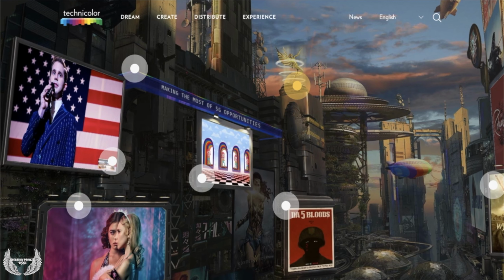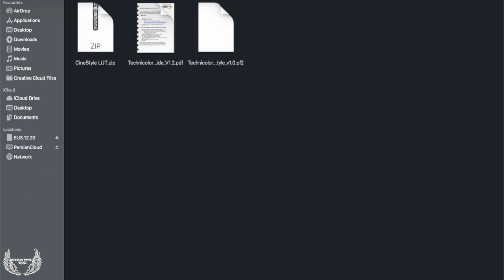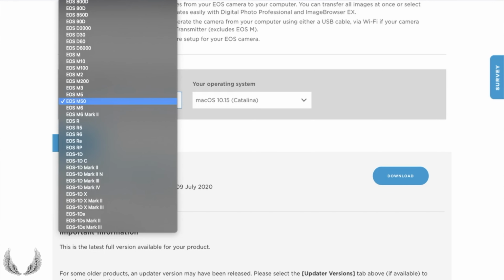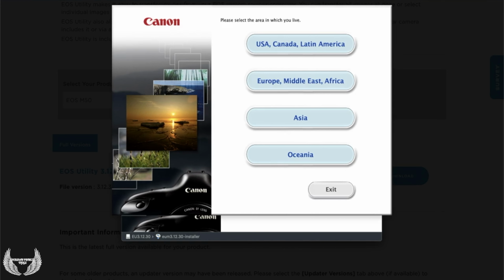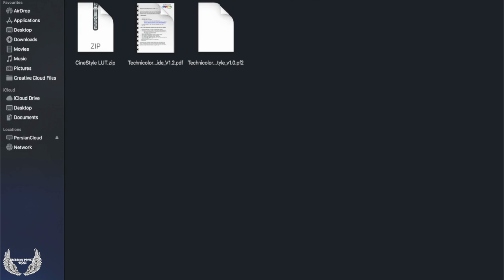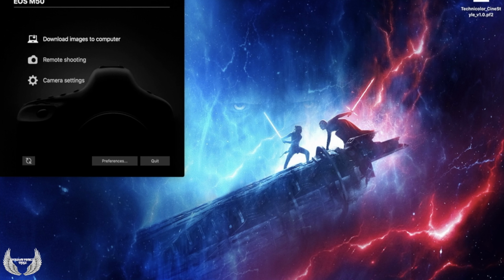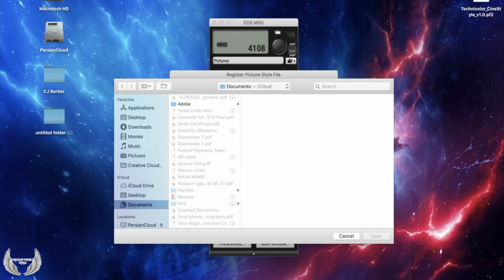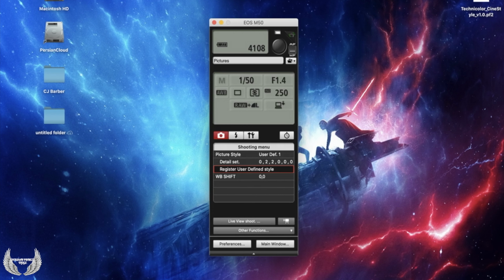How To Install CineStyle on ANY Canon Camera | Tech Review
Hey guys, follow the steps in this video to see how you can install CineStyle on any Canon camera that accepts colour profiles. I was looking for something like this for a long time and I've finally done it and wanted to share how with everyone else. I hope it saves you the trouble looking and hope you enjoy this video!

Equipment:
Camera 📷: Canon EOS M50
Lens 📸: Sigma 16mm f/1.4 Lens for Canon EF-M Mount
ND Filter: FOTGA 67mm Ultra Slim ND Filter
Mic 🎤: RØDE VideoMic Go

Music 🎶 :
What Music?